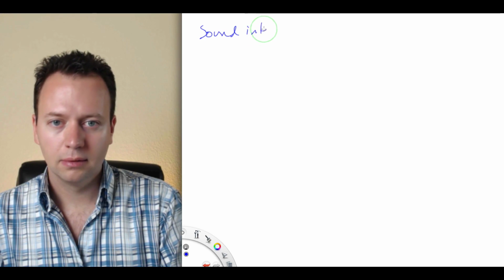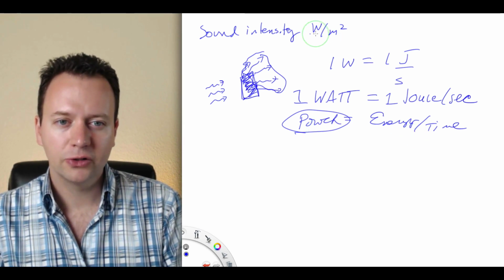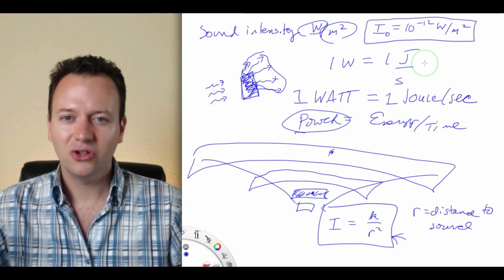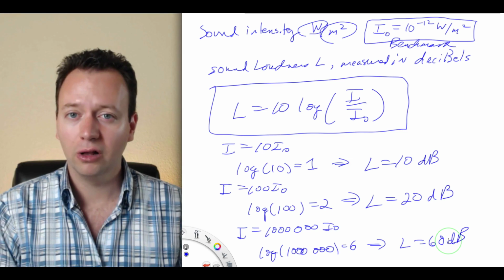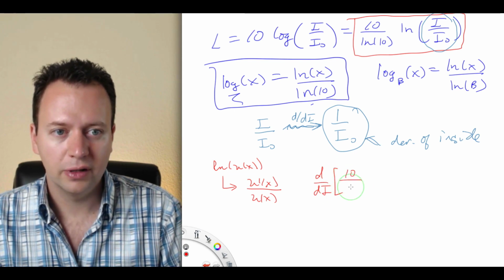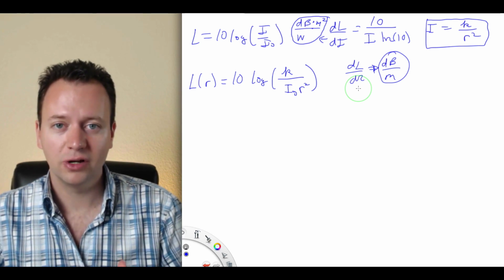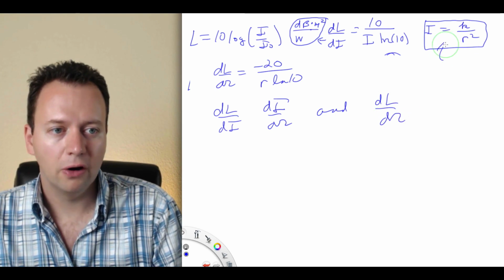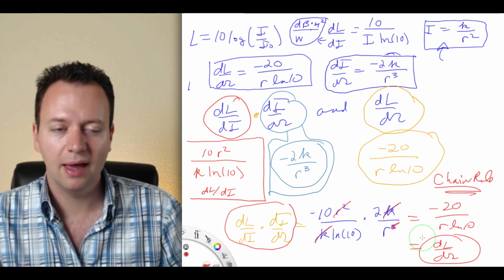3.3.5 Exponential and Logarithmic Functions (example)